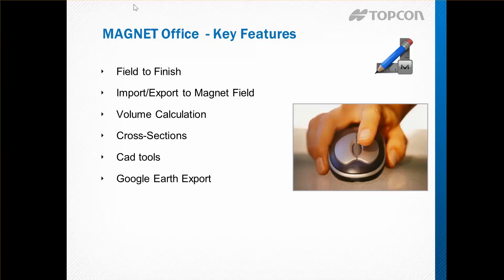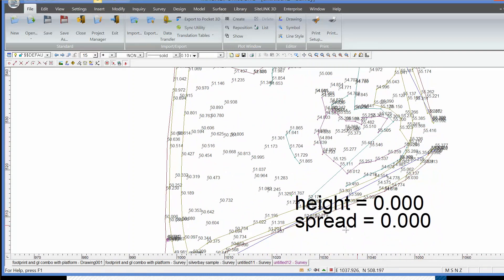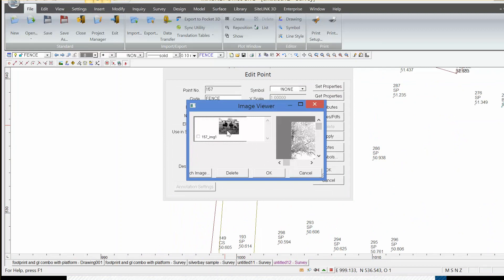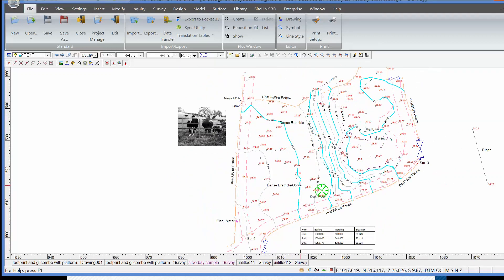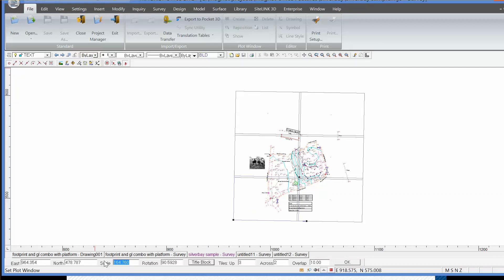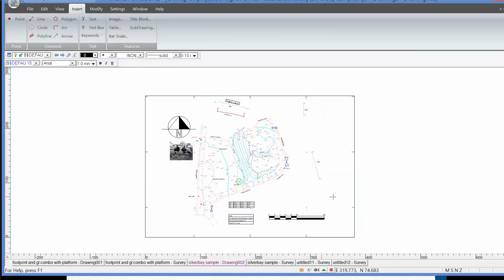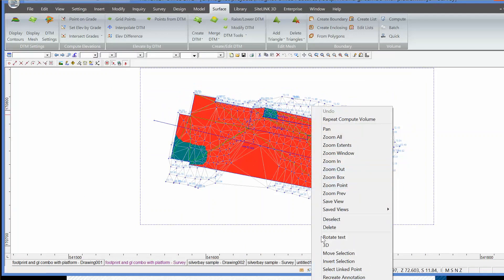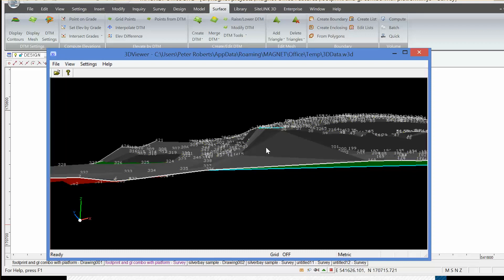Topcon Training - MAGNET Office - An overview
TBI Precision Inc. is the authorized TOPCON SOKKIA Distributor in Quebec